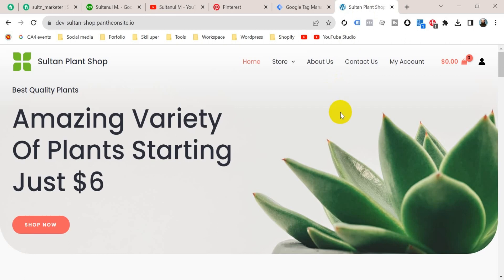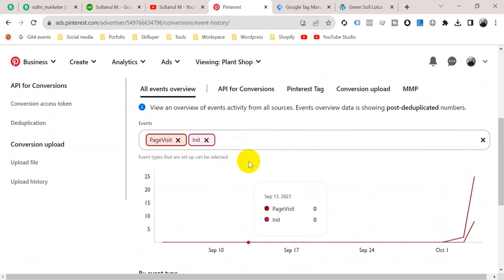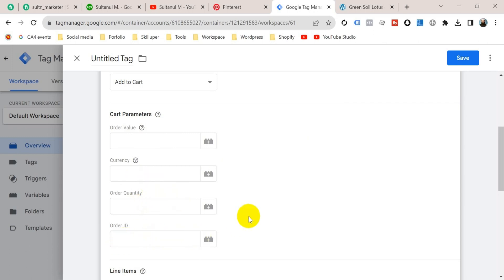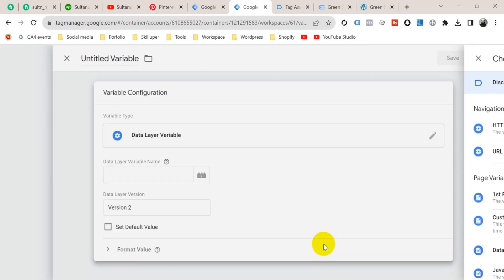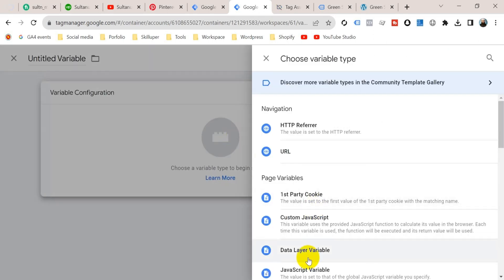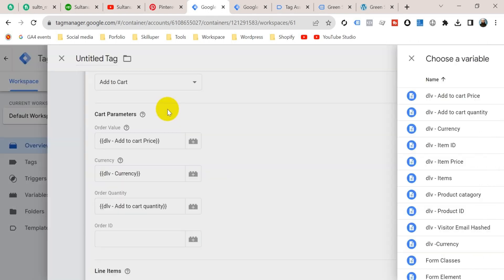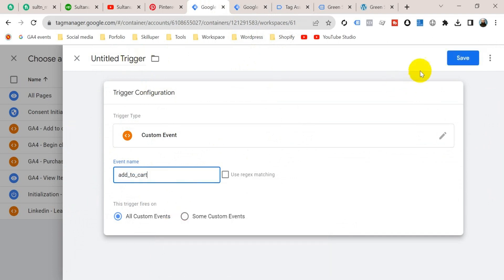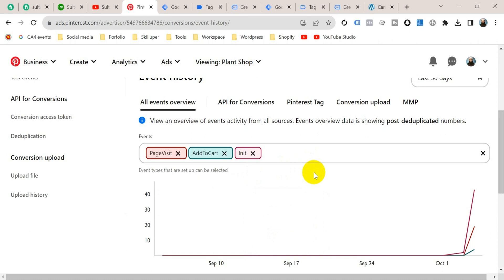Pinterest Add to Cart setup with Google Tag Manager | Pinterest Conversion tracking | Sultanul M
About video
In this video, I have shown Pinterest Add to Cart setup with Google Tag Manager | Pinterest Conversion tracking | Sultanul M

Below is a brief list of my services:

✅ Google ads
✅ Google Tag Manager
✅ Google Analytics
✅ Web Analytics
✅ Facebook Ads
✅ Facebook Pixel
✅ Facebook Conversion API
✅ Server-side tracking
✅ Marketing strategy

how to
pinterest marketing bangla
pinterest marketing bangla tutorial
pinterest marketing tutorial
pinterest marketing bangla tutorial full
bangla tutorial
new bangla tutorial
what is pinterest in bangla
claim website pinterest
how to claim website on pinterest
claim website on pinterest
pinterest marketing strategy
pinterest website claim
wordpress confirm pinterest
pinterest strategy
how to claim wordpress website on pinterest
how to verify your website on pinterest
pinterest marketing
pinterest tutorial
claim blog pinterest
how to get traffic from pinterest
pinterest seo
pinterest marketing tips
pinterest tips
pinterest business
how to claim your website on pinterest
how to confirm your website on pinterest
pinterest tag wordpress
how to verify website on pinterest
cliam website on pinterest
pinterest marketing
verify domain pinterest
hwo to claim website
pinterest marketing strategy
pinterest marketing tutorial
pinterest traffic
Google ads
Google analytics
Google tag manager
google marketing
E commerce tracking
Conversion tracking
Server side tracking
Facebook ads
Facebook marketing
Pixel
Conversion API
CAPI
facebook pixel
youtube ads